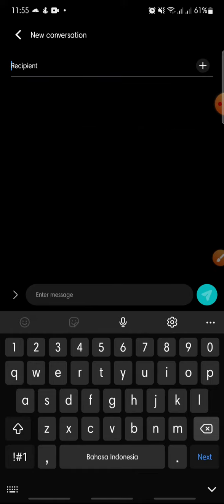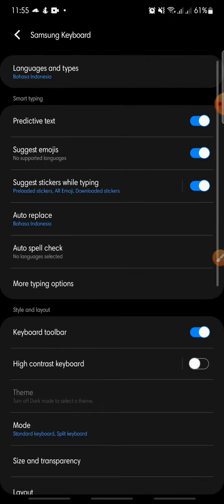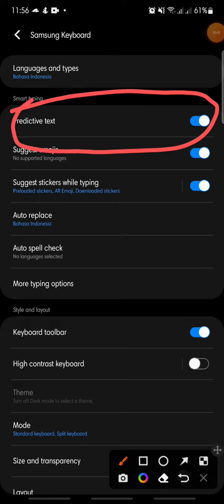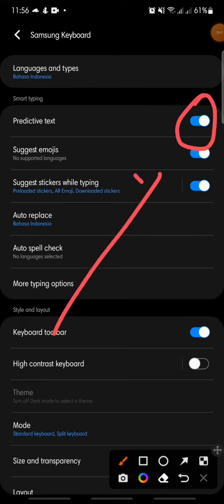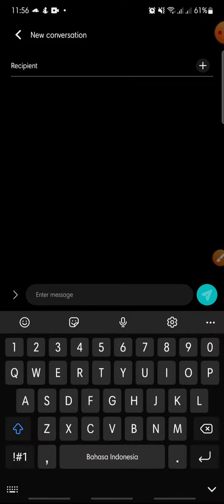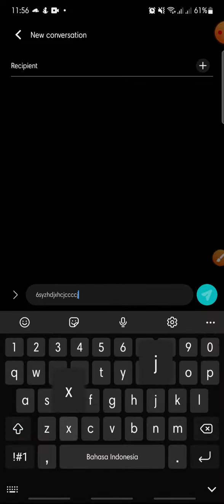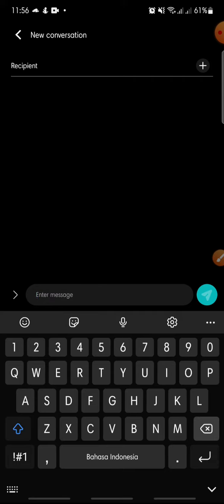How to Turn Off Predictive Text on Android Phone New Update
Android keyboard tutorial by watching this video